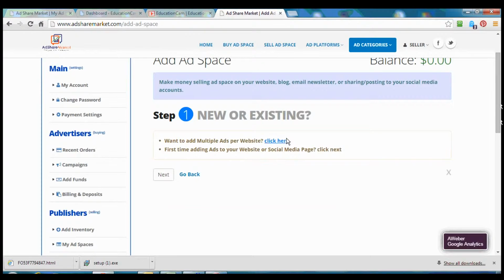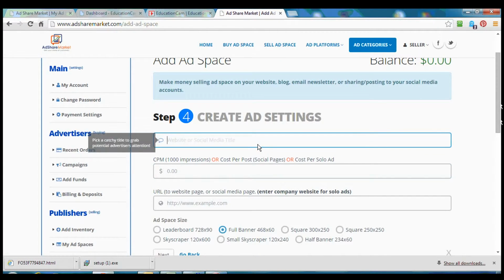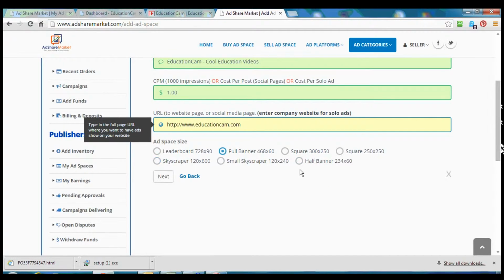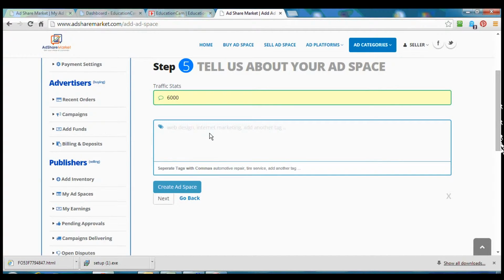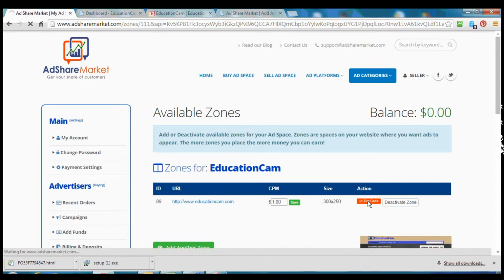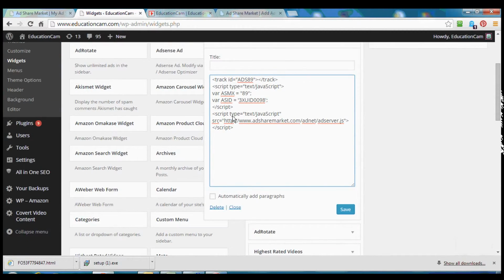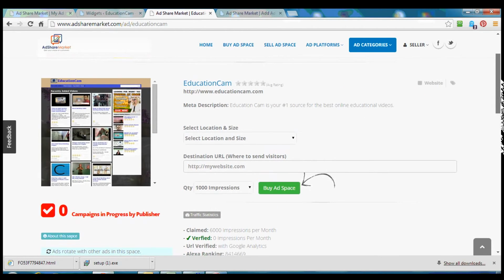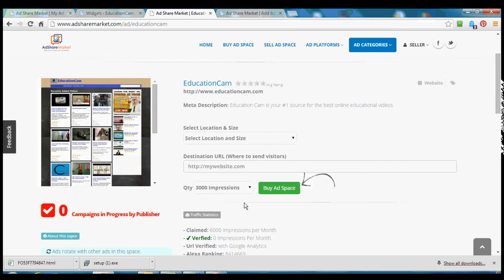Getting Started with Adsharemarket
Get started using Adsharemarket as an advertiser and/or publisher. This video provides a step by step of how to get your website listed with Adsharemarket.